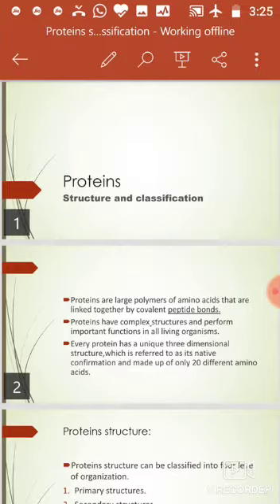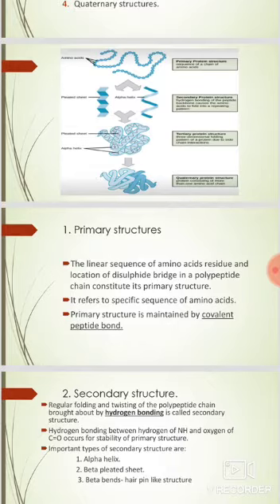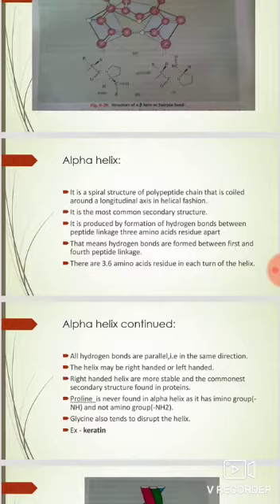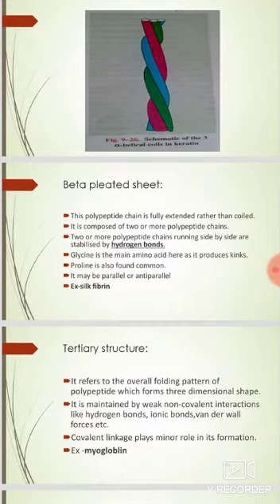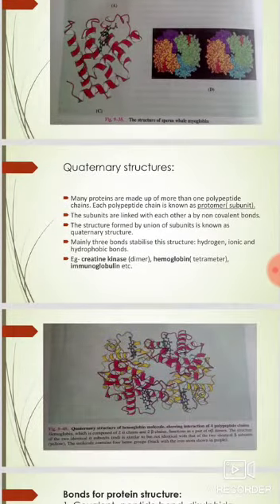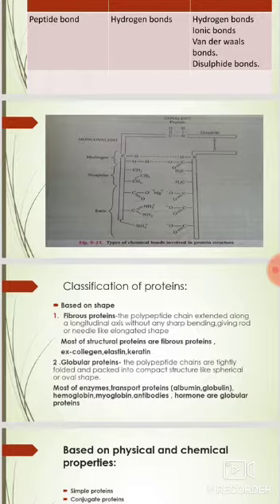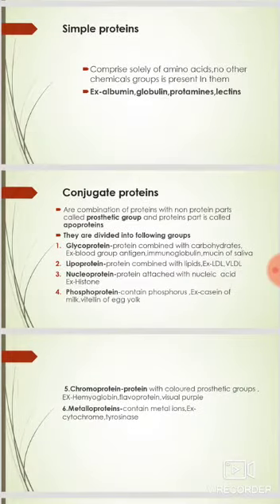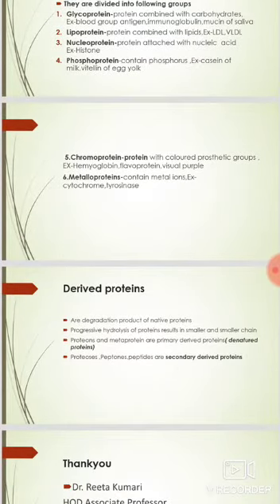"Protein: Structure and Classification, Zoology, TDC part 1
Dr. Reeta Kumari, Head, Department of Zoology, DAV PG College, Siwan